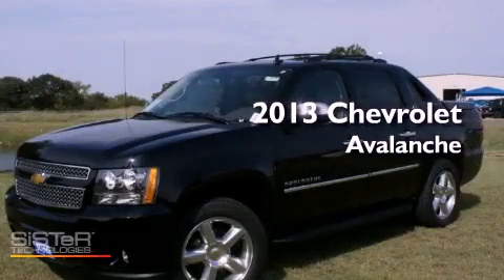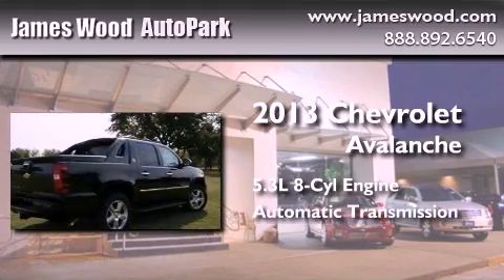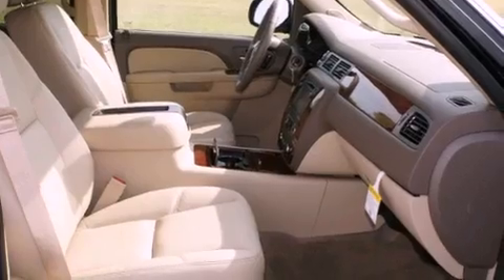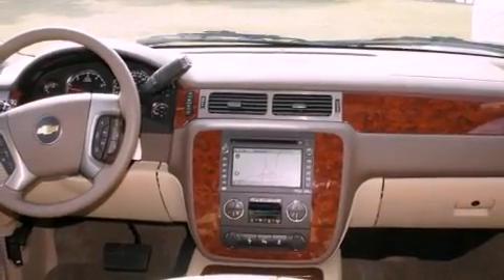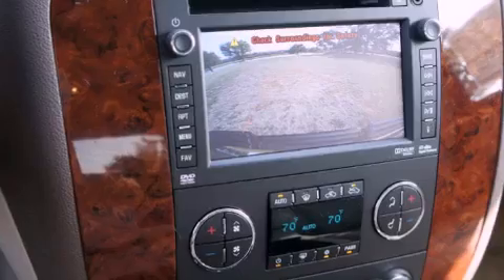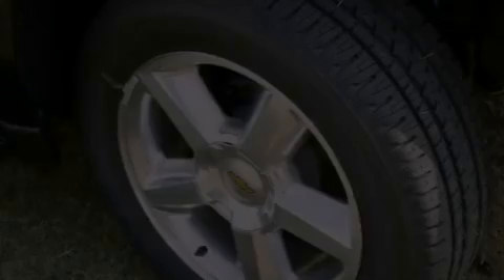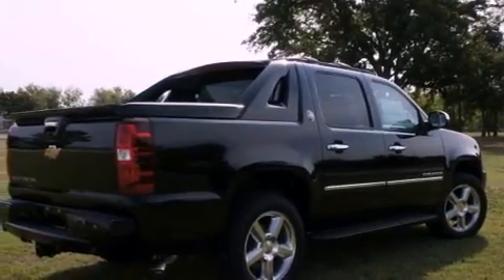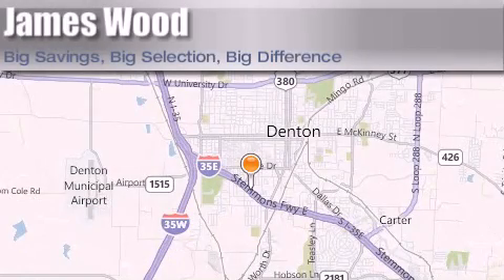2013 Chevrolet Avalanche Ft. Worth TX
Year : 2013
 Make : Chevrolet
 Model : Avalanche
 Engine : 5.3L 8 Cyl. Sequential-Port F.I.
 Trans . : 6 Speed Automatic
 Exterior : Black
 Miles : 10

 Stock : 230675

 2013 Chevrolet Avalanche Denton TX